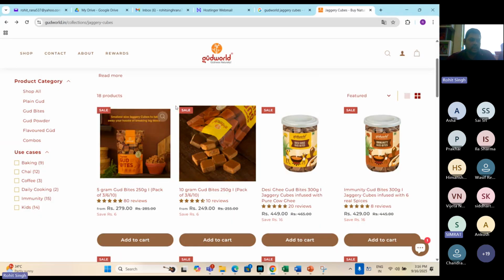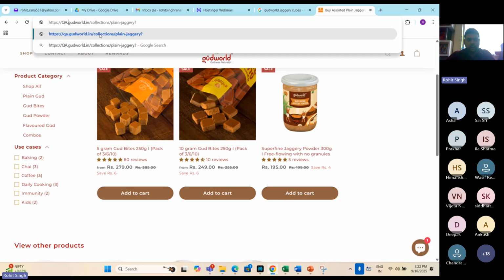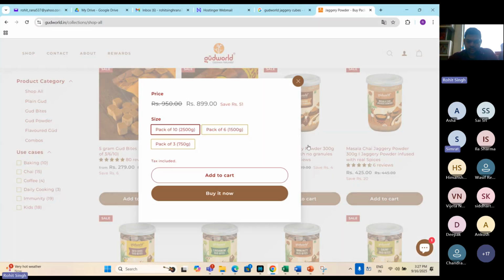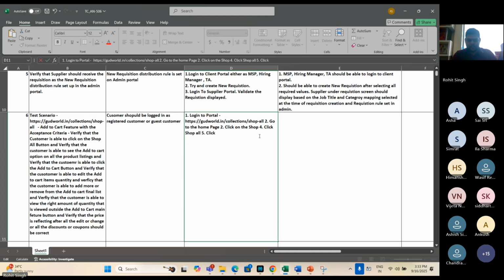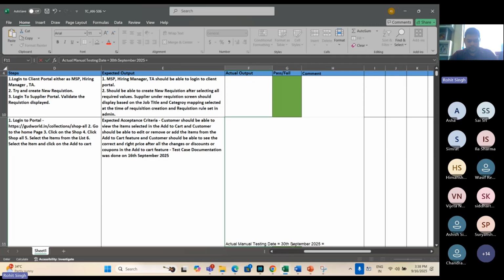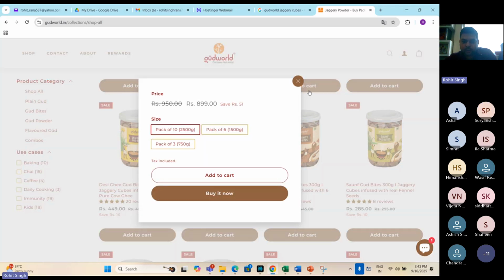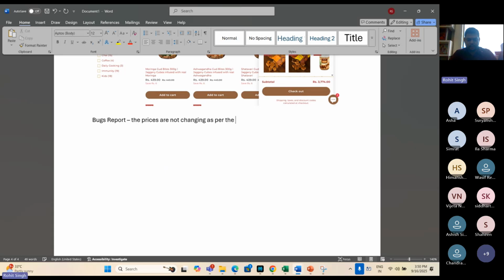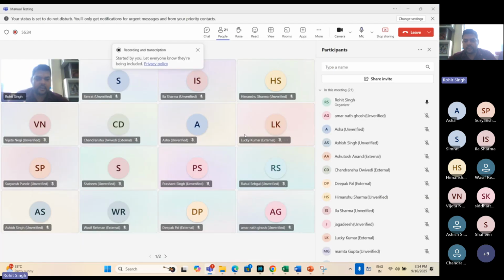BA 19 - Manual Testing - 16th September